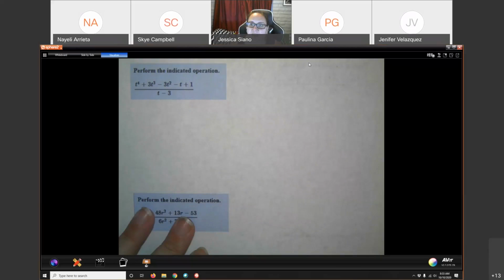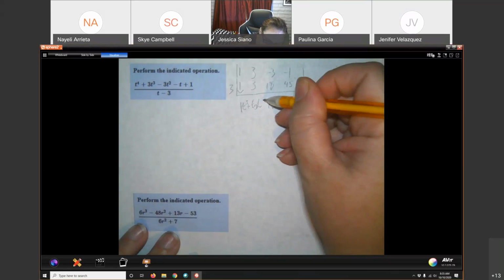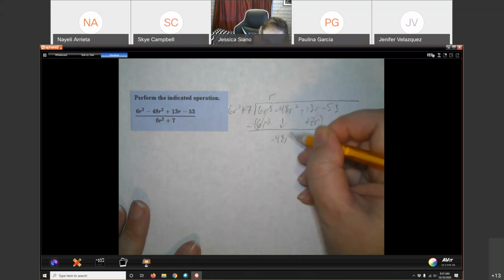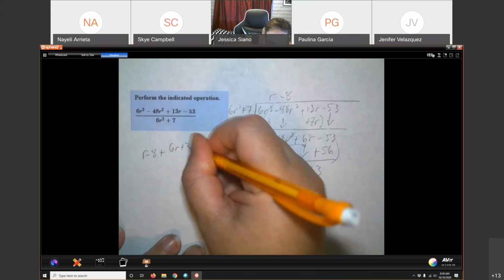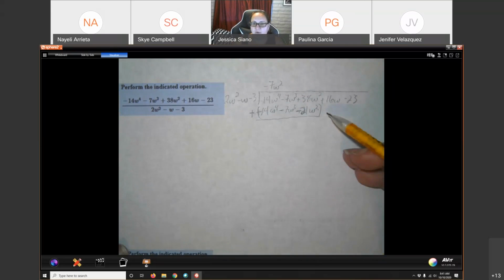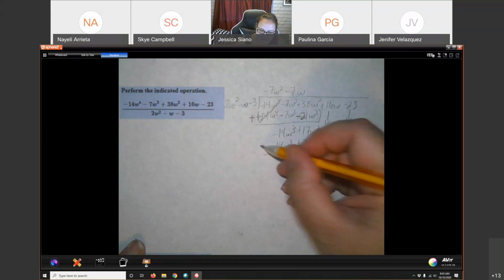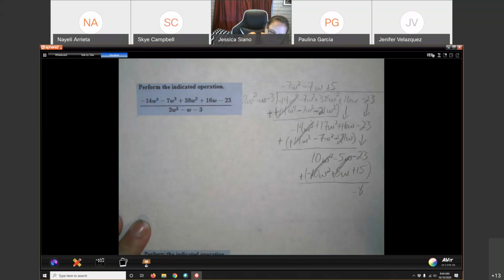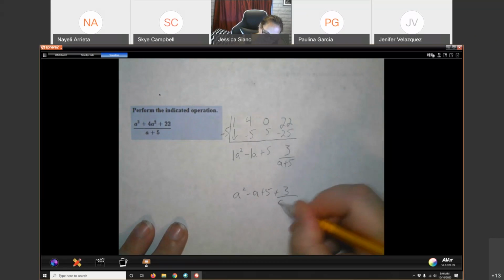3.5 In Class Examples